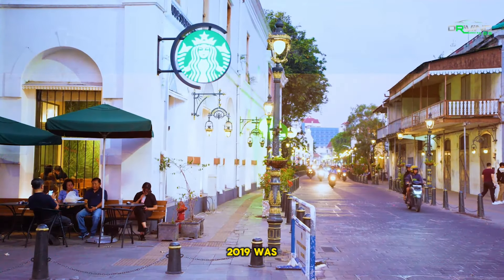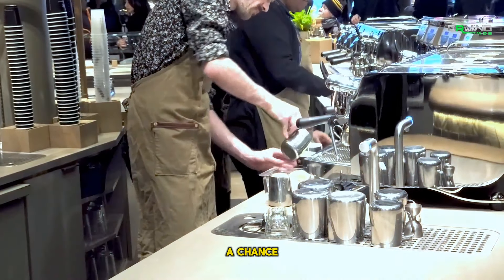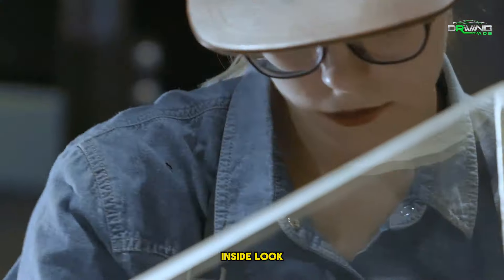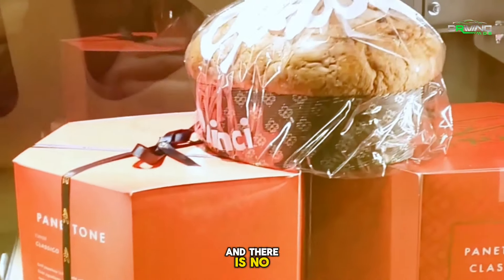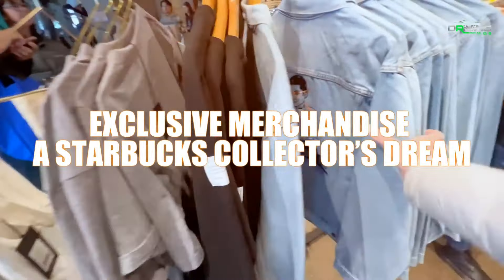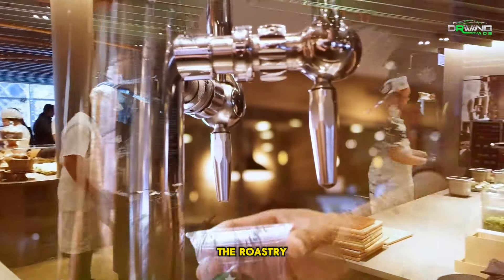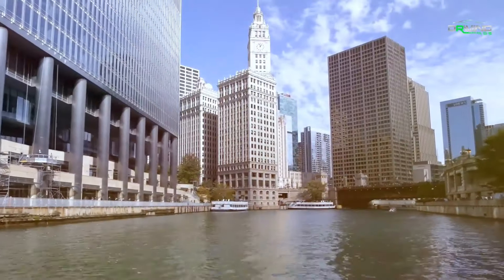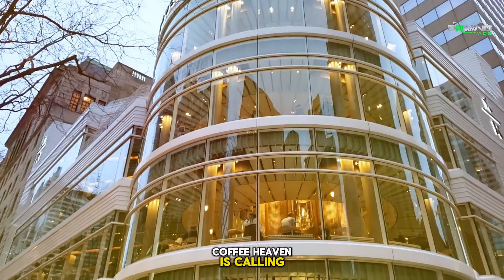The World's Largest Starbucks: Explore the Ultimate Coffee Wonderland in Chicago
Step into the world's largest Starbucks, the Starbucks Reserve Roastery in Chicago—a massive 35,000-square-foot, 5-floor coffee sanctuary! Located on Michigan Avenue, this Starbucks is an immersive coffee experience like no other. Explore rare and exclusive Starbucks brews, from siphon and nitro to barrel-aged creations, brewed using cutting-edge methods. Indulge in handcrafted beverages from the Starbucks Reserve Coffee Bar, craft cocktails from the Arriviamo Bar, and fresh Italian delights from the in-house Starbucks Princi Bakery. With coffee flights, interactive Starbucks roasting demonstrations, and a one-of-a-kind design featuring stunning architecture and a spiraling escalator, this Starbucks Chicago branch is an unforgettable destination for coffee lovers and tourists alike.

World's Largest Starbucks
Chicago Starbucks Reserve Roastery
Coffee Wonderland in Chicago
Starbucks Chicago
Coffee tourism
Starbucks Reserve Roastery experiences
Best coffee in Chicago
Coffee lovers destination